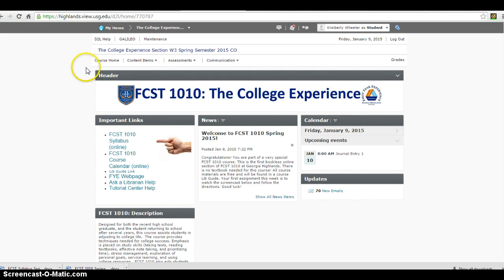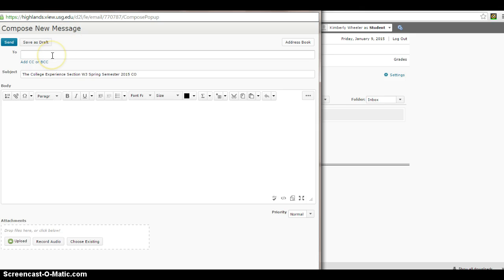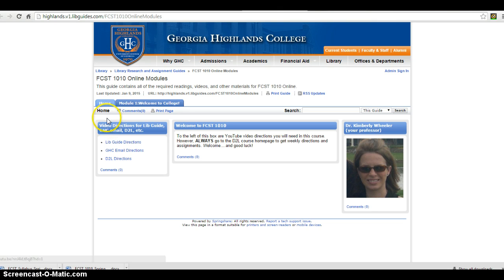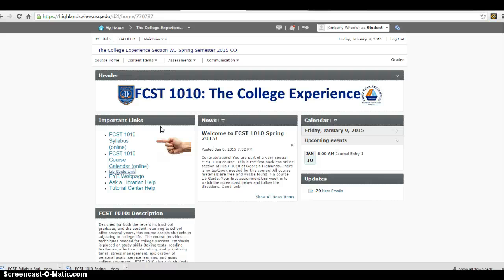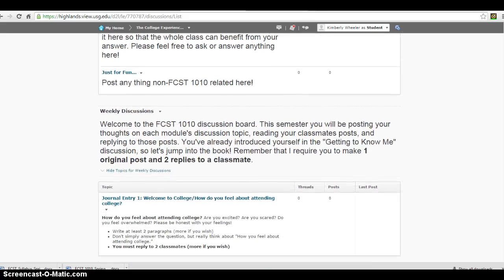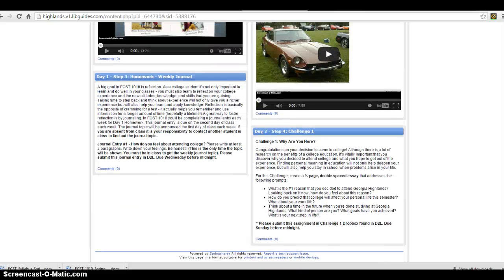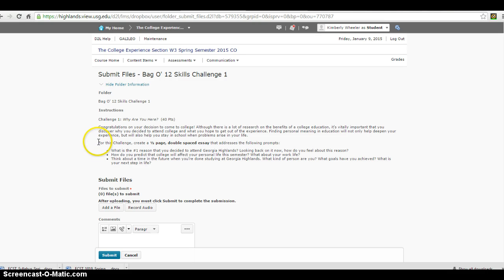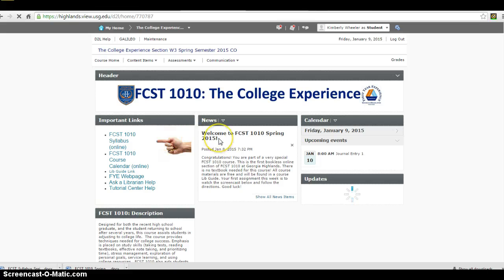First Week's Directions